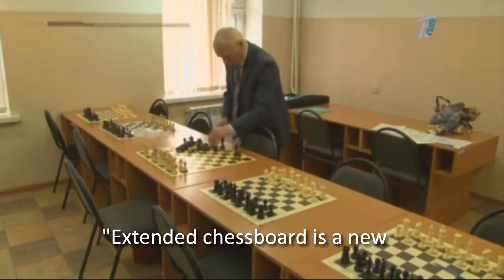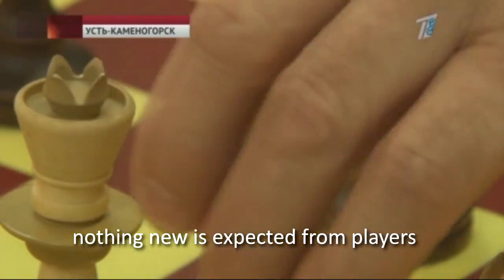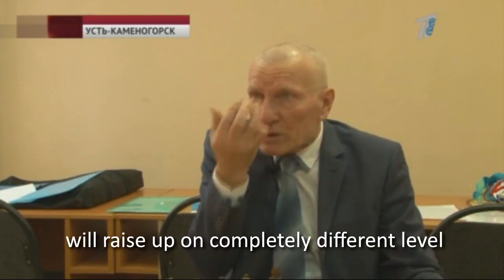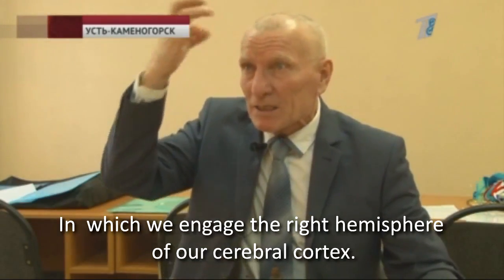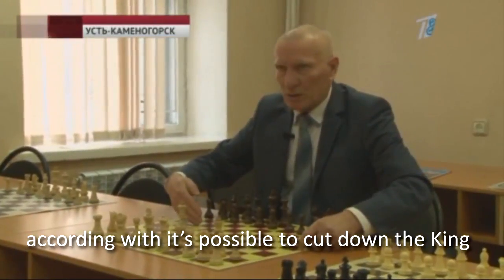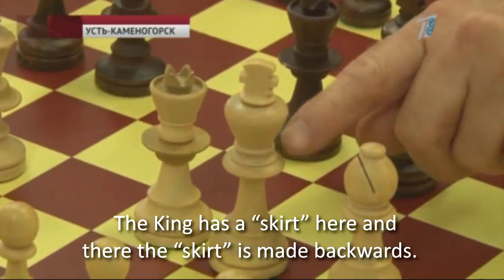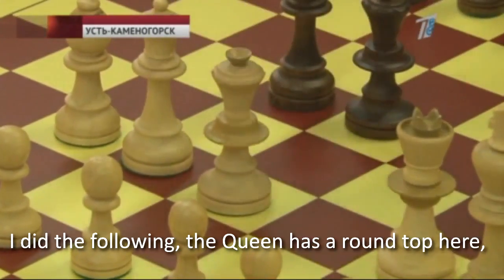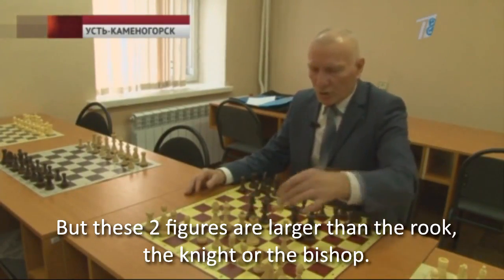Chess - 100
This video is the intellectual property of 1tv.kz/.
The rules of the game can be downloaded

I'm glad to introduce you the "Chess - 100" version by Kochergin A.I.

I’m lucky to take part in the dissemination of this information, as well as the editing this video in English.

What is interesting for the players in "Chess -100" invented by Alexander Kochergin? First and foremost difference from conventional chess is new pieces of prince and princess. The prince's function to take the king’s place on the throne after its death expands the number of strategies in the game fantastically. The increased distance between the armies of both black and white pieces allows everyone to apply various debut placement, without the fear of losing a party because of ignorance of the theory.

A large number of possible moves, makes a player decide intuitively. The value of the pieces is not constant but variable, and often mathematically undetectable. Even at the end of the party, when only classic pieces remain on the board, a variety of standard endings will be evaluated very differently due to the enlargement of the battlefield. Complexity, multivariance and unpredictability here do not produce chaos but challenge the stereotyped thinking, motivate creativity, forcing the brain to work over the top.

I'm glad I’ve discovered the original and promising direction.
You can also learn it at first hand.